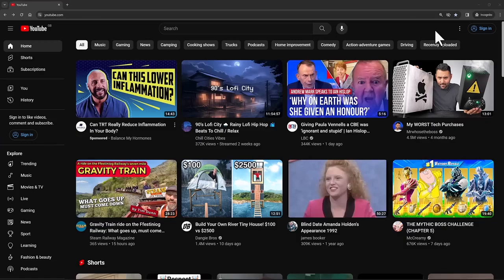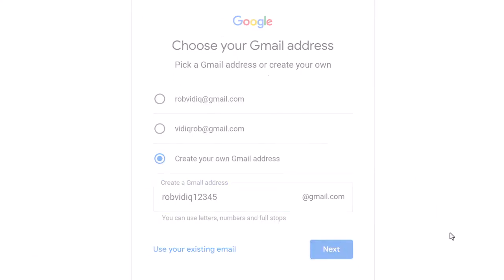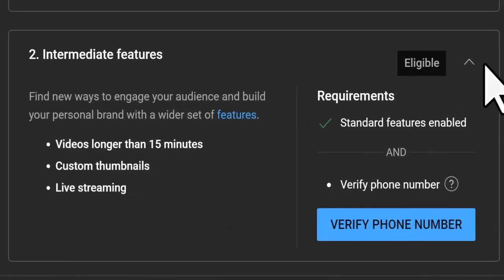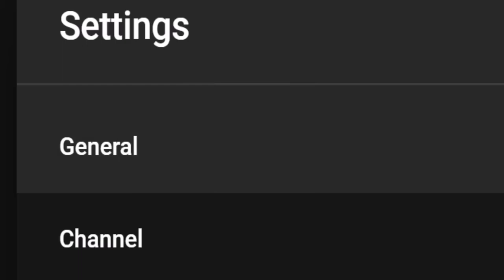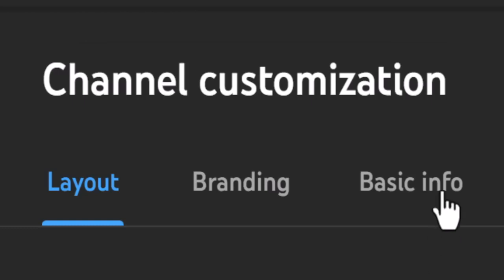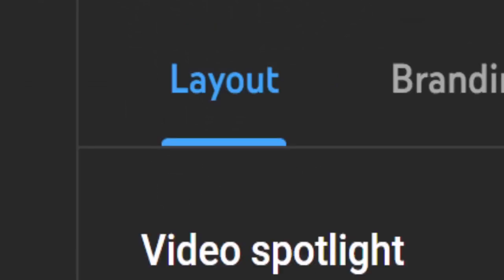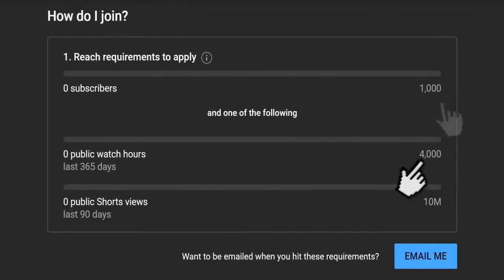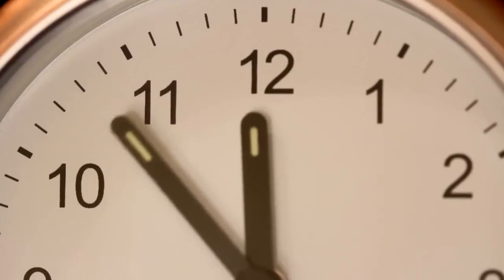Create and manage ur YouTube channel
@mentionit Crates and manage your YouTube channel